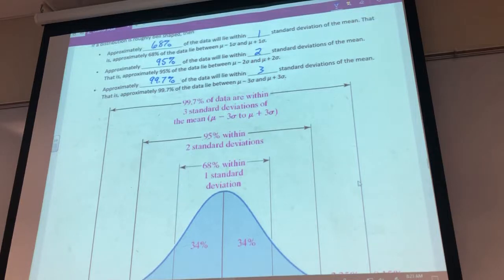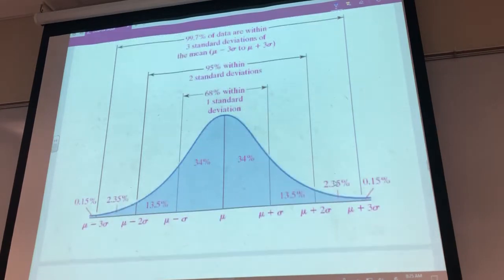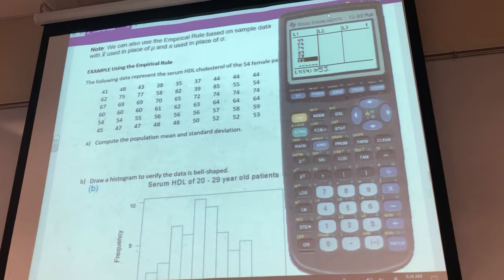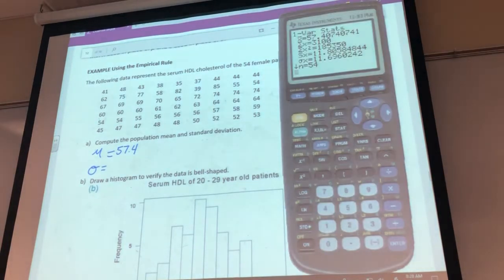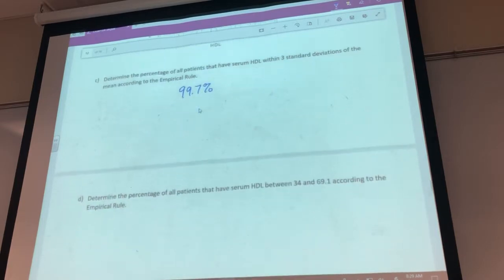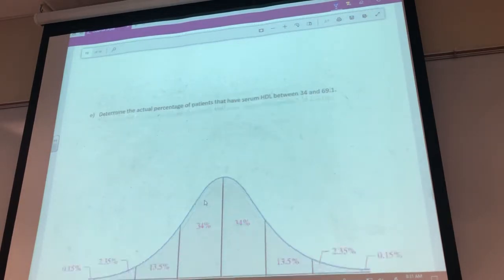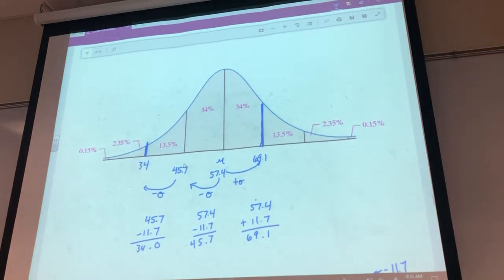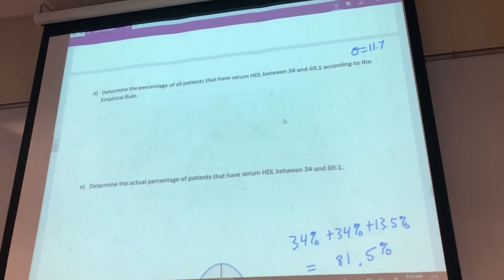Math 241 Sec: CH 3.1